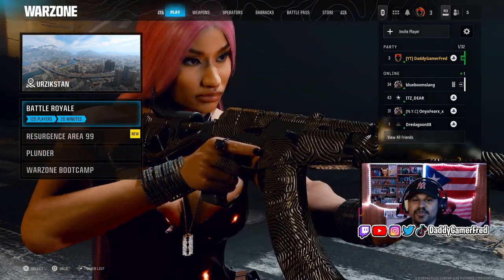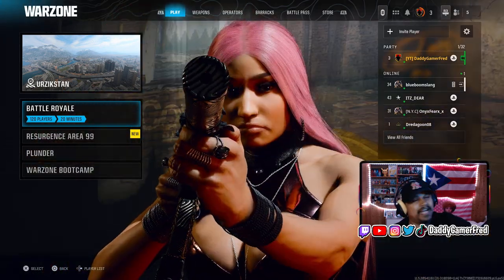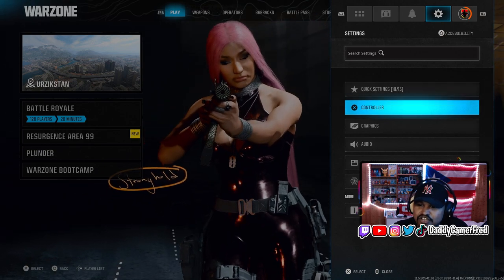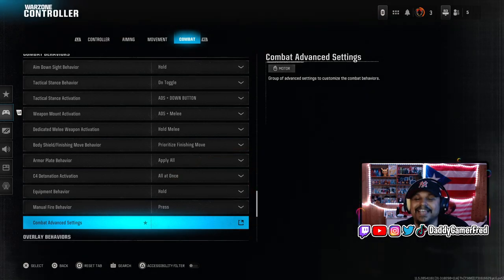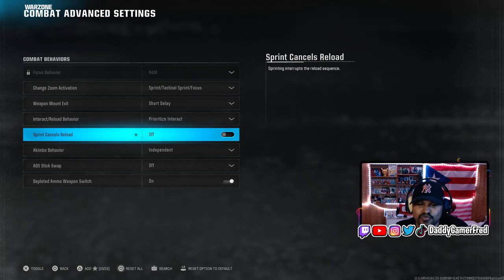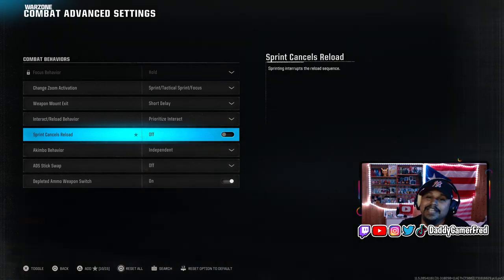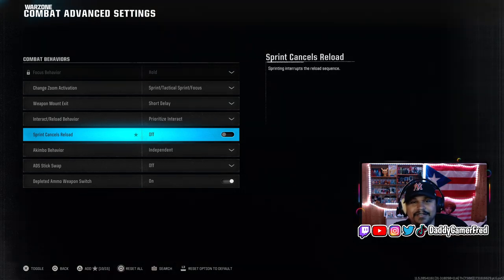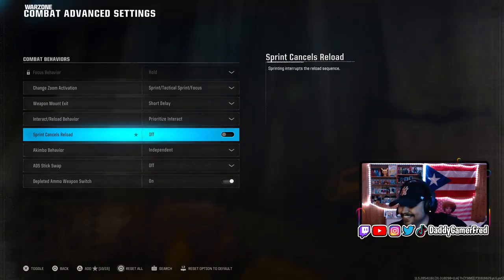How To Run and Reload in Black Ops 6? (After the SEASON 1 UPDATE)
Follow Daddy Gamer Fred
◉ YouTube Member: ​
◉Nintendo Switch Friend Code : SW- 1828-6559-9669
◉PSN : DaddyGamerFred
◉Pokèmon G0 Trainer Code : 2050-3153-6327